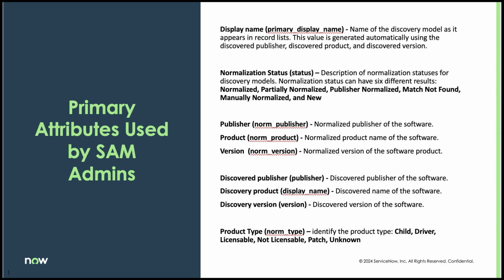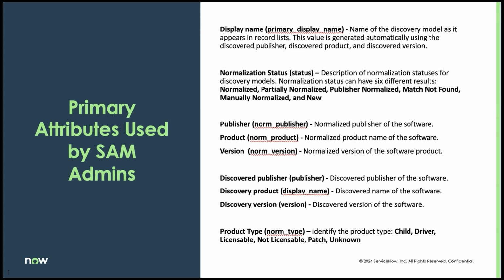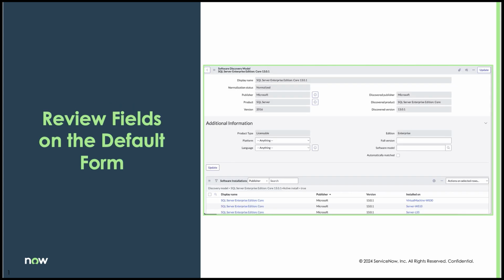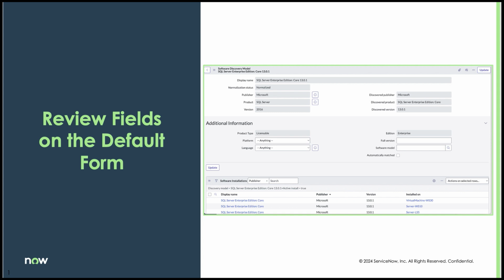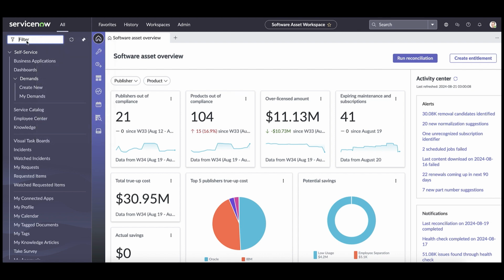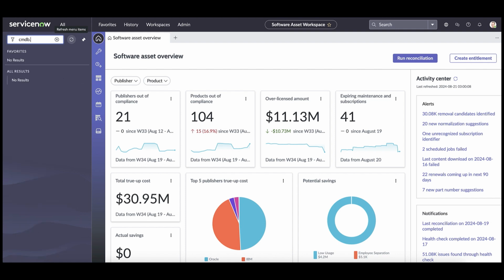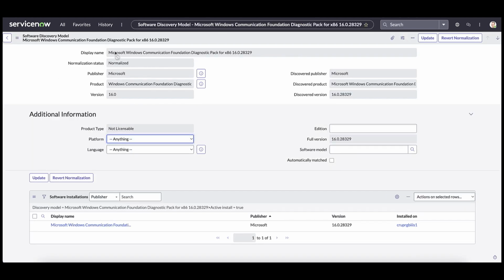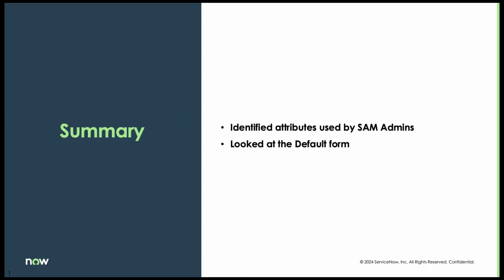Software Discovery Models used by SAM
This video provides comprehensive coverage of software discovery models and primary attributes utilized by SAM (Software Asset Management) administrators.